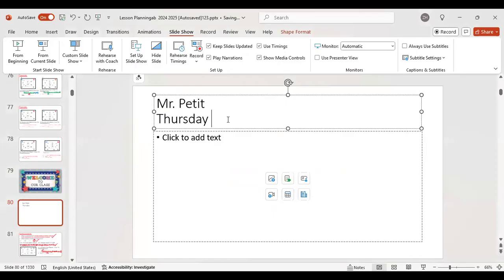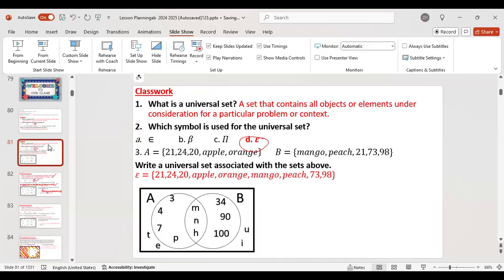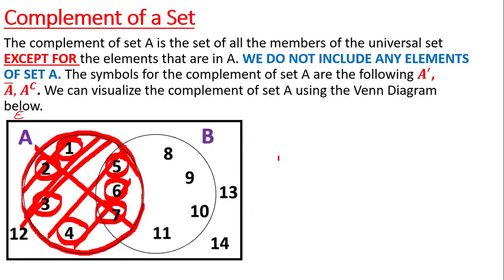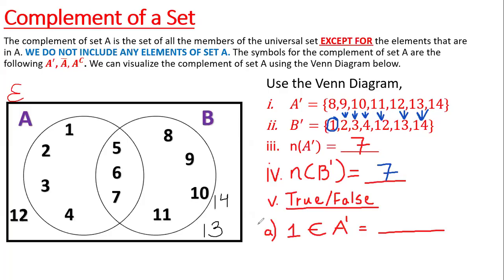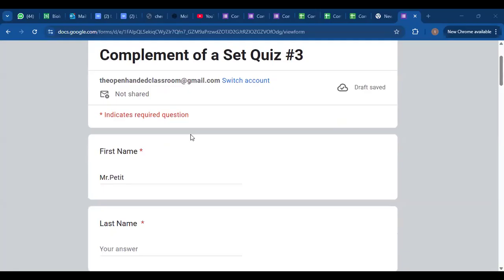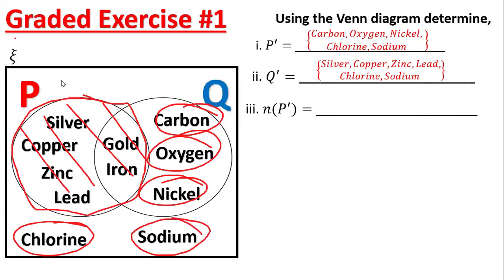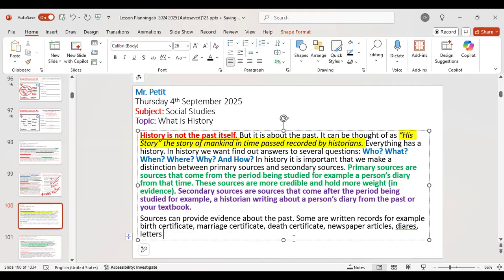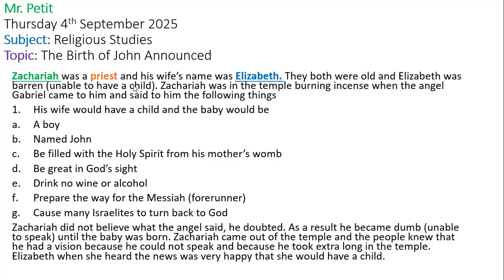EDUCATIONAL CLASSES DAY 4 WEEK 1 (FALL 2025)